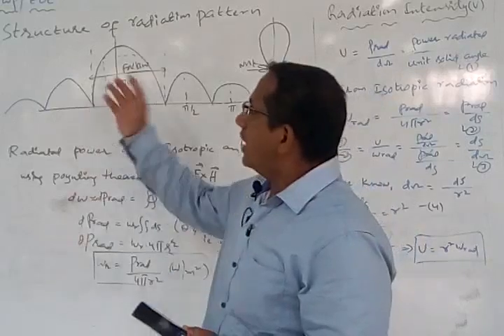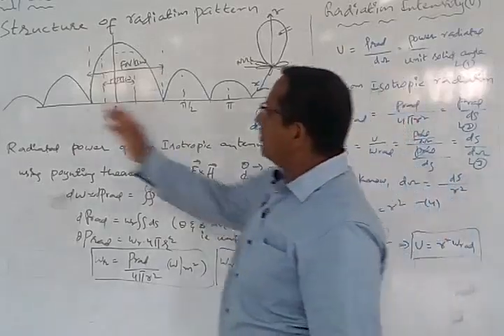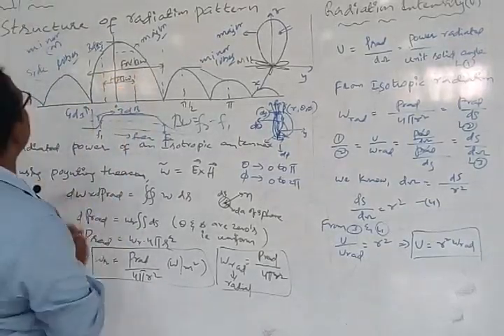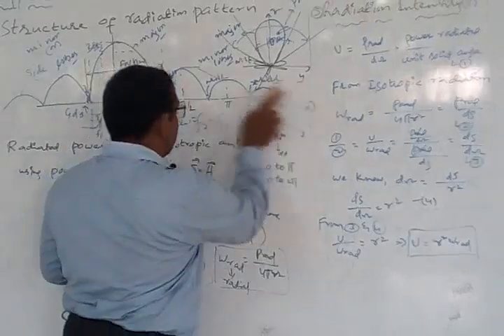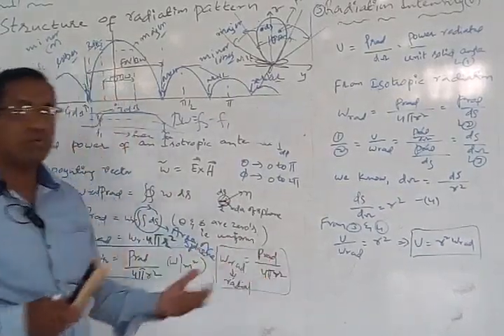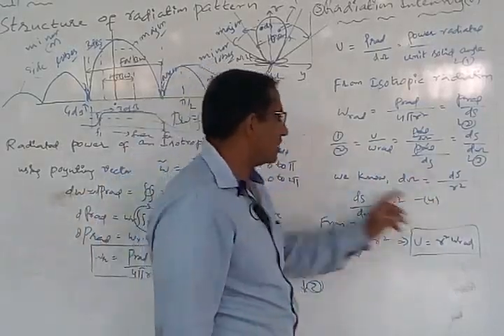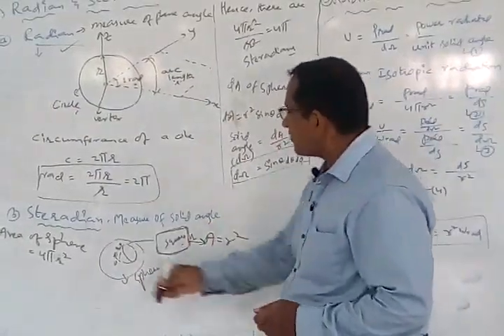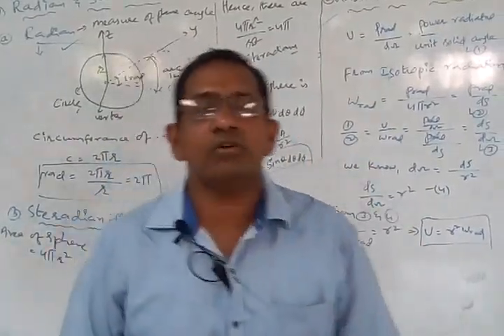AWP 23.09.2020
Radiation intensity